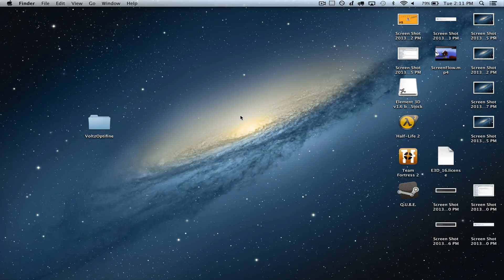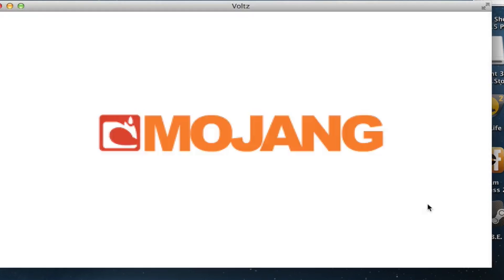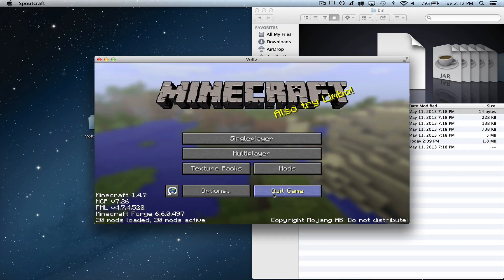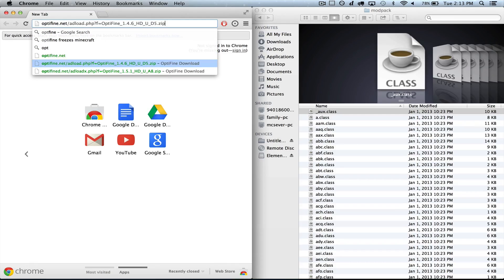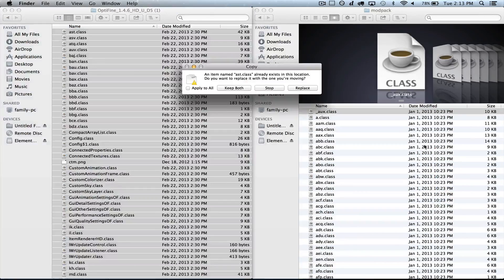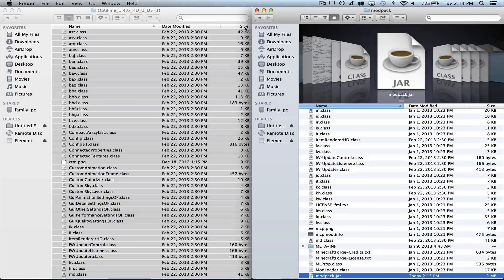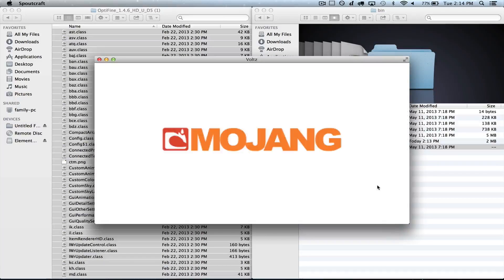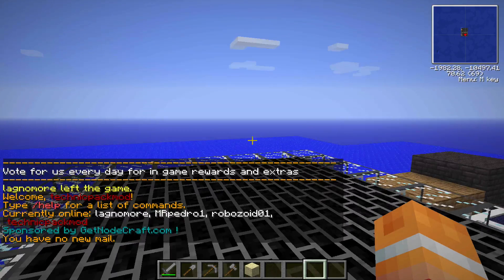Voltz Tutorial: Install Optifine and Increase Your FPS! (Mac Edition)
Mods In Pack:
-Non-Gameplay and/or User Interface mods-
Minecraft Forge
Chickenbones Core
ChickenChunks
Inventory Tweaks
Not Enough Items
NEI Plugins
CoFH Core
PowerCrystals Core
VoxelMenu
VoxelPlayer
IntegratedSoundpacks

-GAMEPLAY MODS-
Advanced Machines
Buildcraft 3
ComputerCraft
EnderStorage
Equivalent Exchange 3
Extra Bees
Forestry
Gravity Gun
IndustrialCraft2
Iron Chests
Misc Peripherals
Modular Force Field System
Nuclear Control
Portal Gun
Power Converters
Railcraft
RedPower 2
Soul Shards
Steve's Carts 2
Thaumcraft 3
Thermal Expansion
Twilight Forest
Xeno's Reliquary

Series inspired by: Jaffa Factory 93 - Everything is Broken